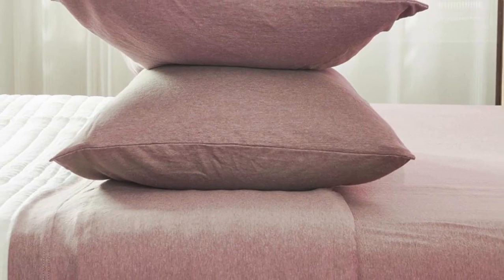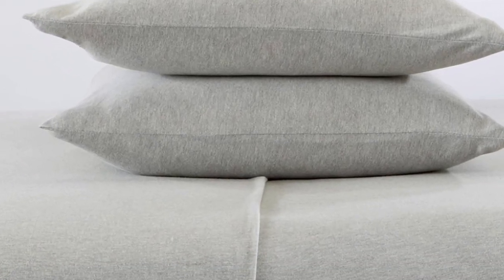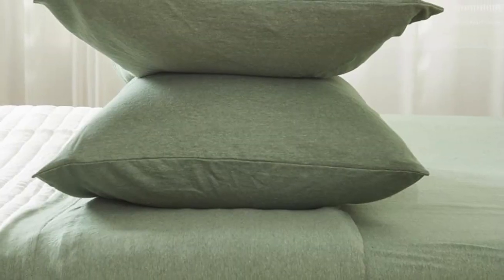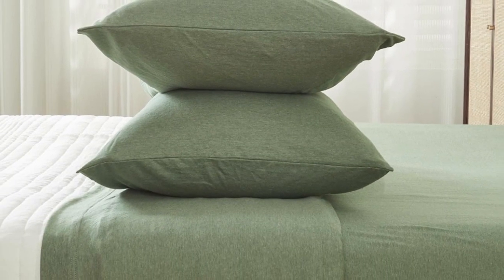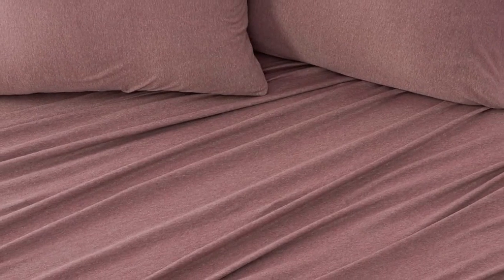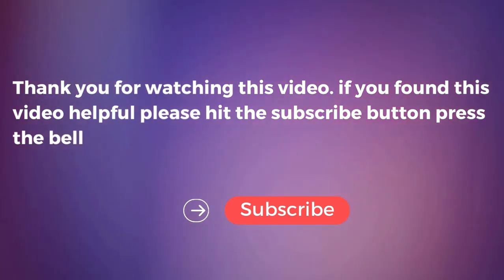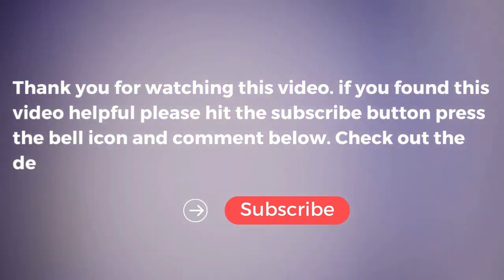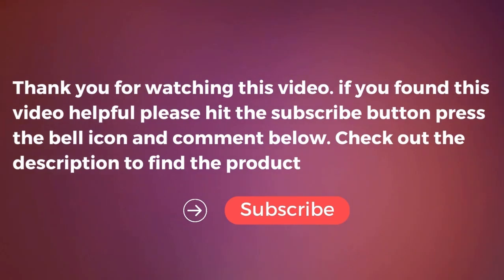Great Bay Home Jersey Knit Sheet Set Review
in this video we will show Great Bay Home Jersey Knit Sheet Set Review

in this Great Bay Home Jersey Knit Sheet Set, I cover everything from the beautiful appearance to the functionally of the item.